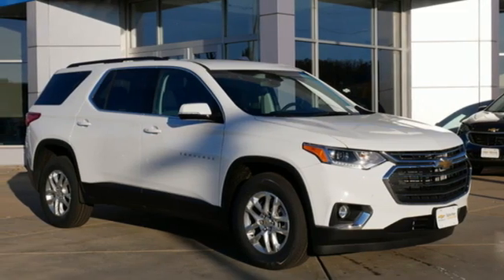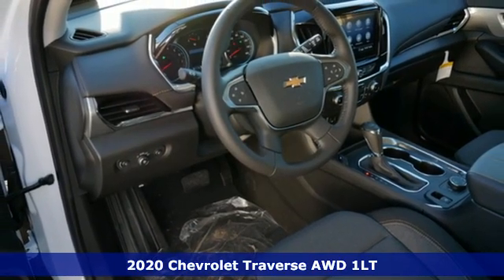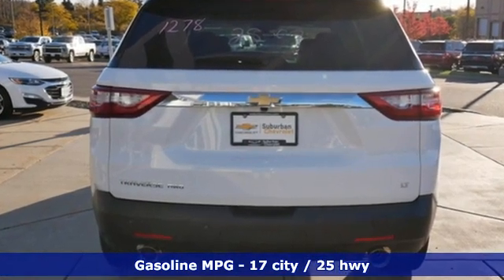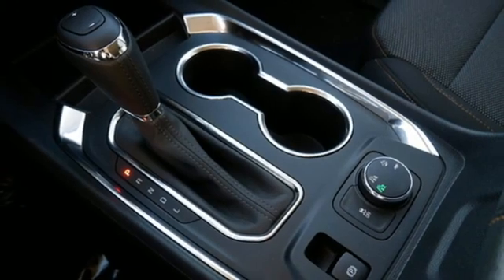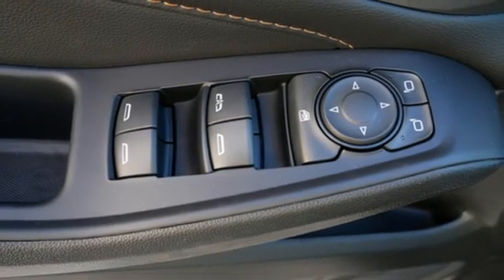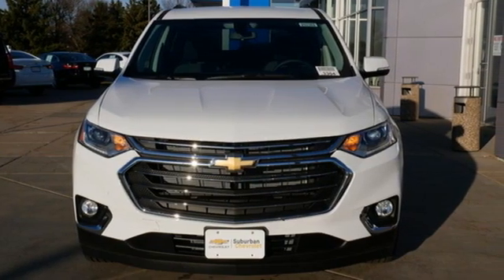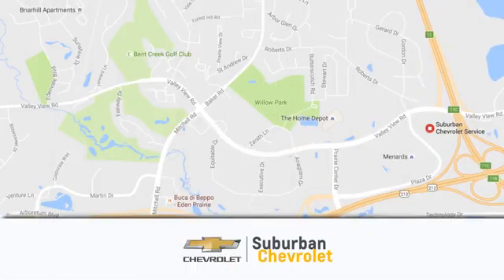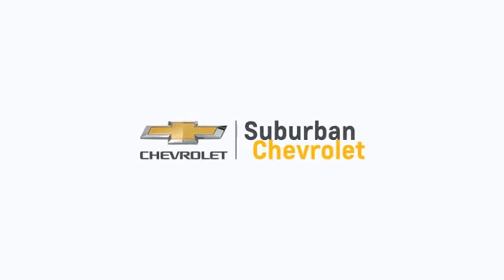New 2020 Chevrolet Traverse Eden Prairie MN St Paul Minneapolis, MN #202302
Year: 2020
Make: Chevrolet
Model: Traverse
Trim: SUV
Engine: 217 L V6 Cyl.
Transmission: 9-Speed Automatic
Color: Summit White
Interior: Jet Black
Stock #: 202302
VIN: 1GNEVGKWXLJ311278
2020 Chevrolet Traverse LT 1LT 1LT Summit White 3.6L V6 SIDI VVT AWD 9-Speed AutomaticbrbrWE MAKE IT HAPPEN!! Price includes: $2250 - Chevrolet Consumer Cash Program. Exp. 11/02/2020

Address:
494 & Highway 5